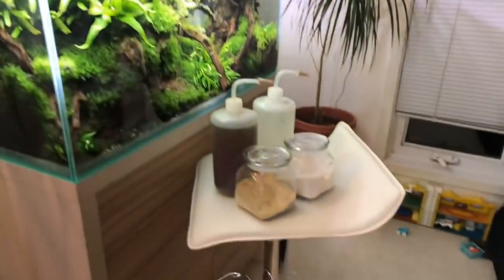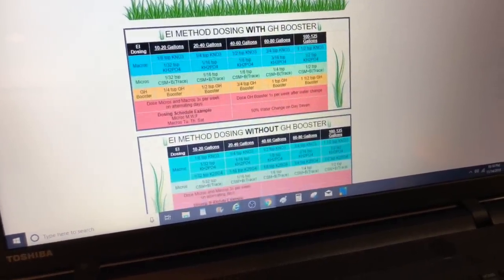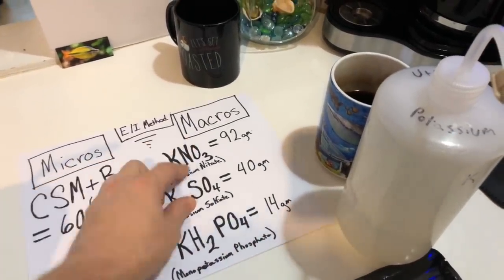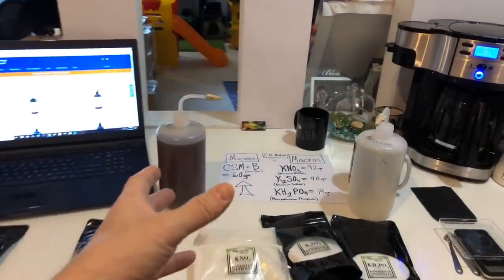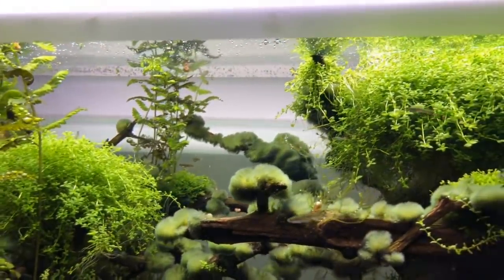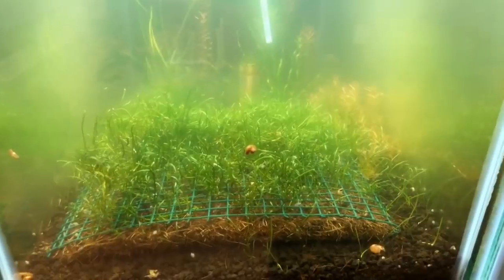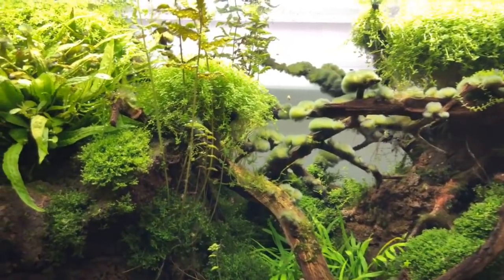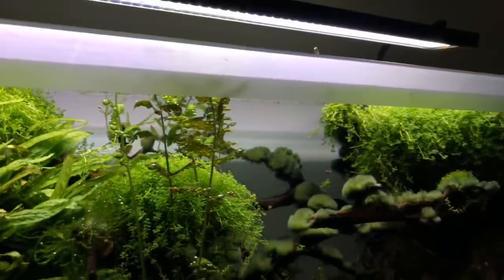Make Your Own Liquid Aquarium Plant Fertilizer Food for Alot Cheaper than Premades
Make Your Own Liquid Aquarium Plant Fertilizer Food for Alot Cheaper than Premades. How I create my own liquid fertilizer from dry fertilizers. My recipe and some other recipes. I use these with Shrimp and Fish.

Also if you want to support or represent, snag up a LRB Aquatics Mad Scientist Shirt here is the